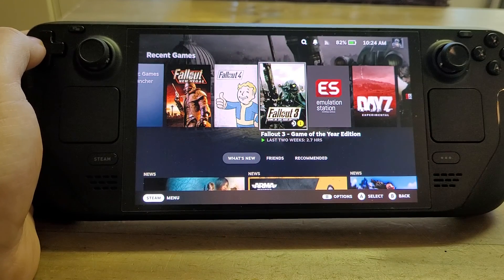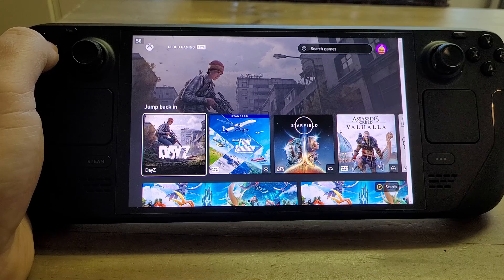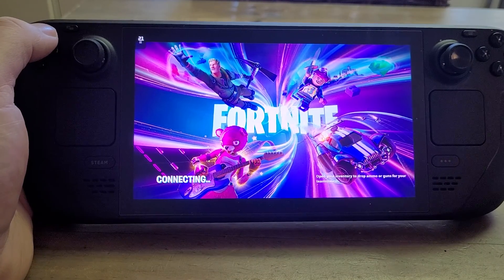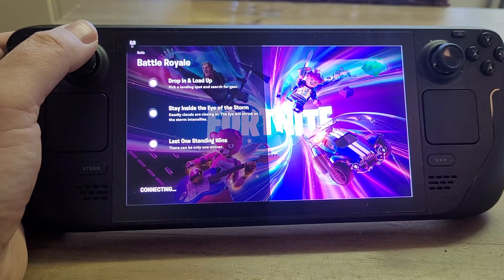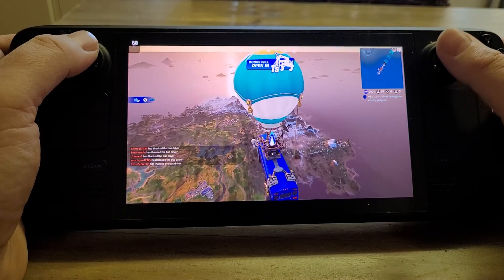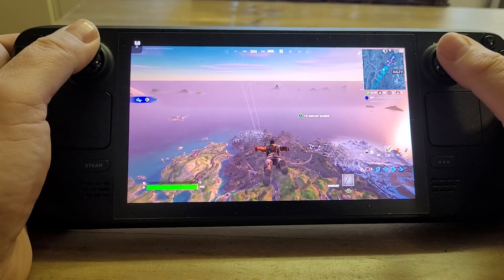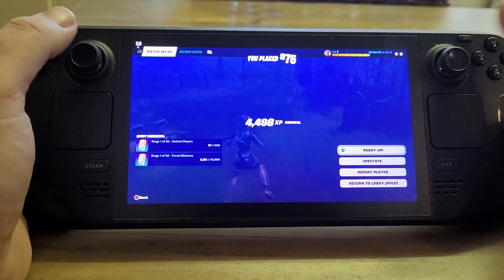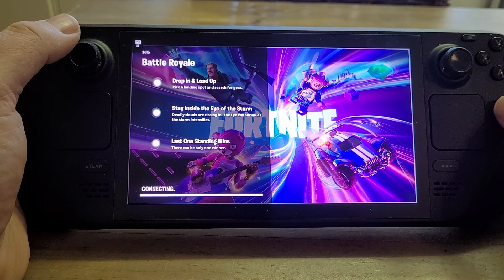What’s It Like Streaming Fortnite To Steam Deck With Xbox Game Pass Ultimate, Example Game Play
How To Install / Set Up Xbox Game Pass Streaming On Your Steam Deck
In this Steam Deck beginners guide I show you how to play Fortnite on the Steam Deck by using the Cloud Game Streaming Service that comes as a part of the Xbox Game Pass Ultimate subscription service.
After my admittedly limited testing, it appears to run very well on a home wi-fi network, and is definitely worth checking out.
Thanks, Rob.